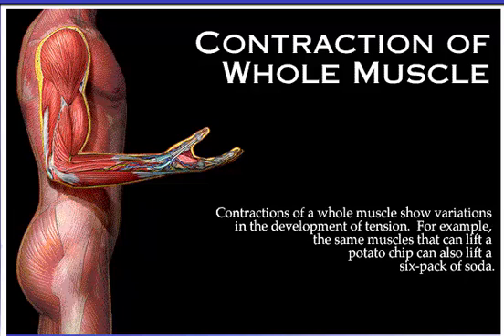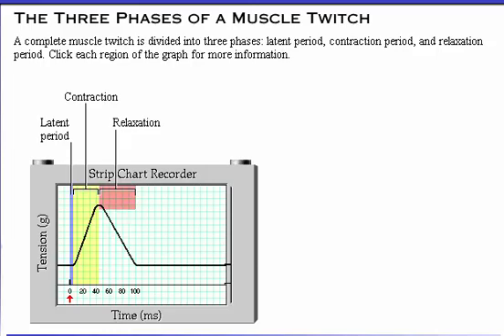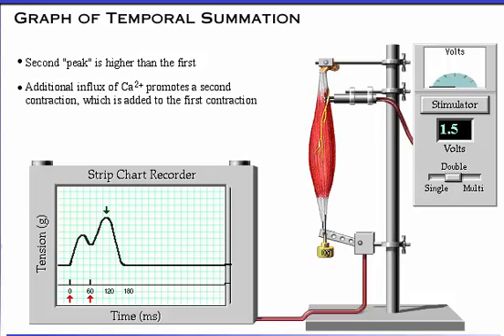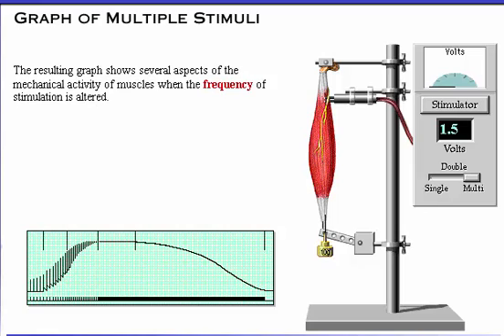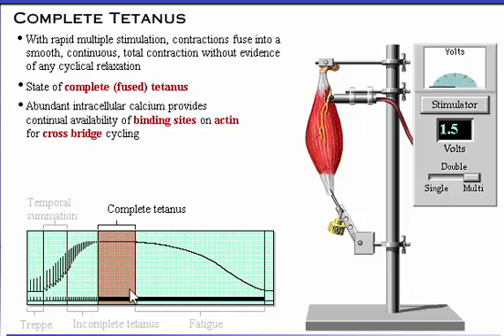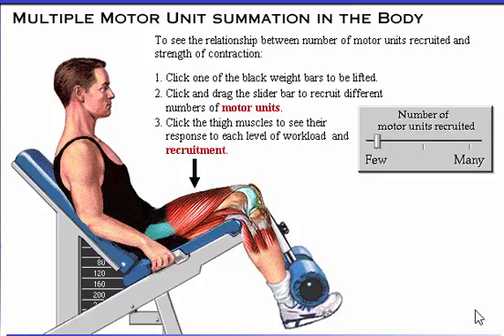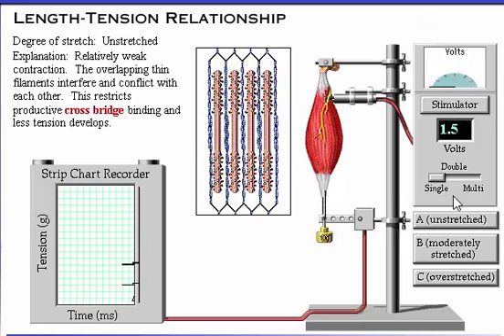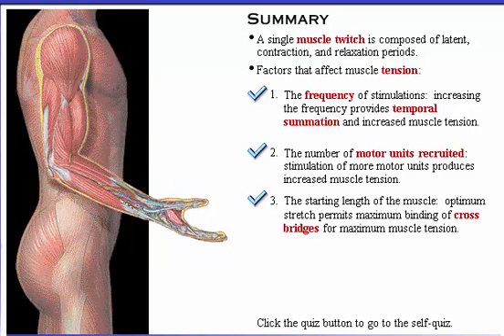Muscular System Contraction of Whole Muscle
Contraction of a whole muscle show variations in the development of tension. For example, the same muscle that can lift a potato chip can also lift a six-pack of soda

Other Video about Muscular System

Translated titles:
Muskelkontraktion des gesamten Muskels

पूरे मांसपेशियों के मांसपेशी प्रणाली संकुचन

Spierstelsel sametrekking van die hele spier

Ang muscular system contraction ng buong kalamnan

근육 전체의 근육계 수축

Contracción muscular muscular de todo el músculo

تقلص العضلات في العضلات كلها

পুরো পেশী পেশী সিস্টেম সংকোচন

सम्पूर्ण मांसपेशिहरु को पेशी प्रणाली संकुचन

پورے پٹھوں کی پٹھوں کے نظام کے سنکچن